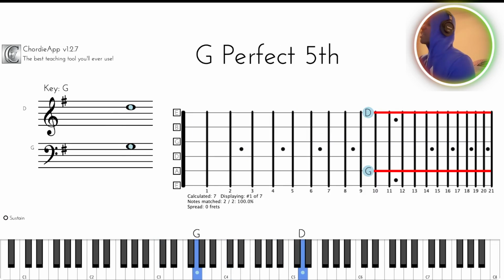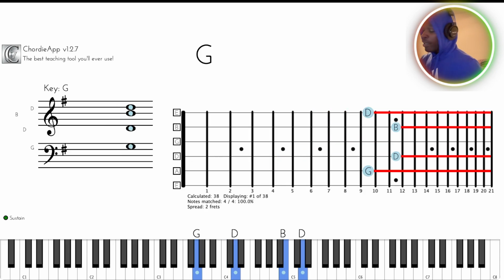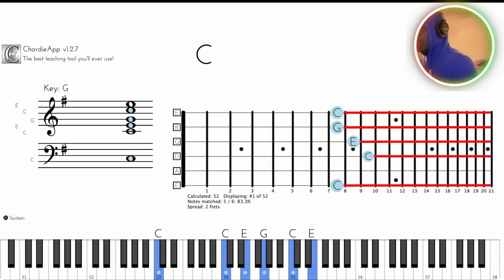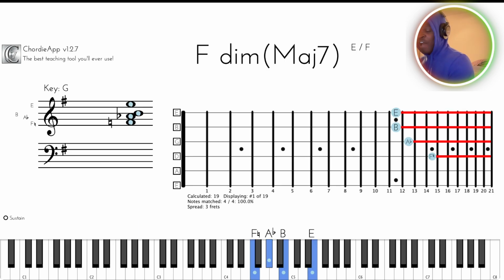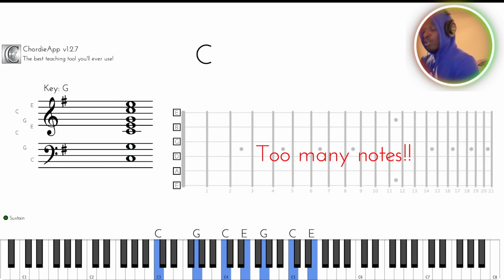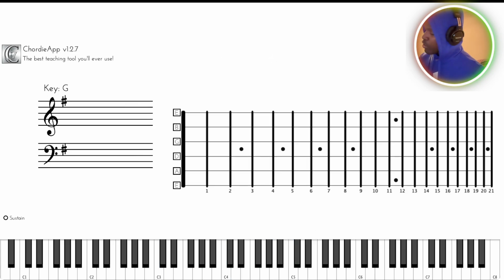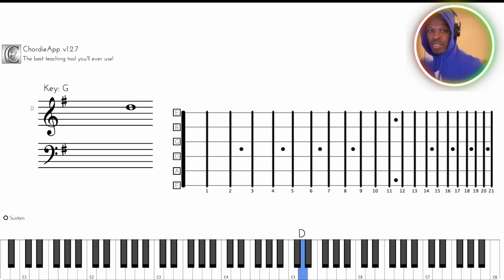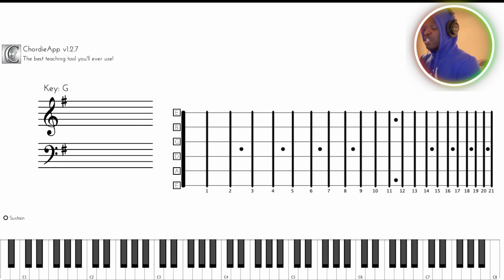4 Easy Piano Tricks That Make You Sound Advanced (MUST WATCH!)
4 Easy Piano Tricks That Make You Sound Advanced (MUST WATCH!)